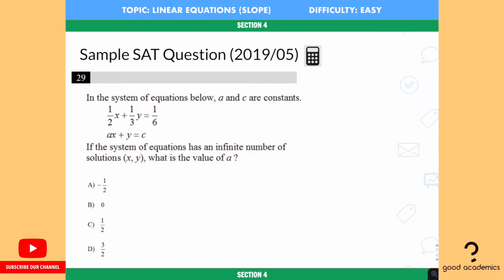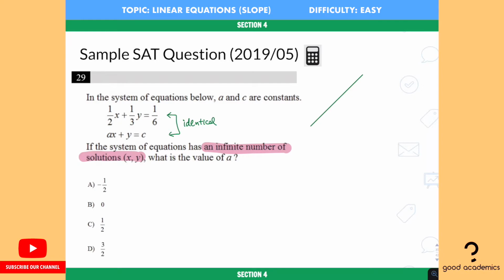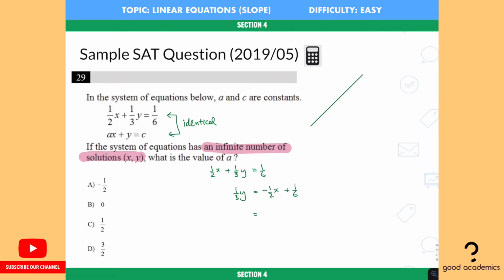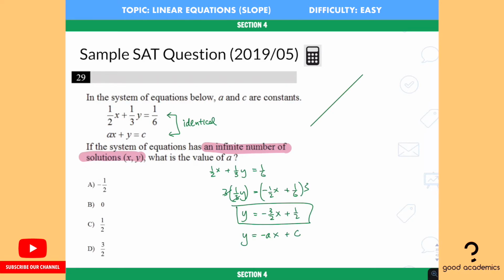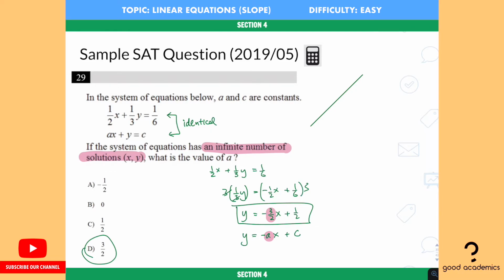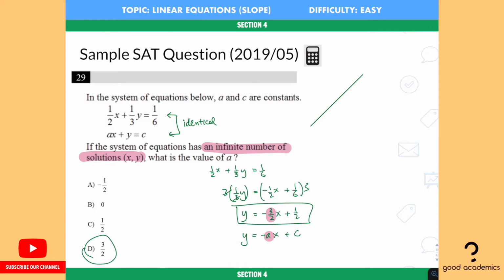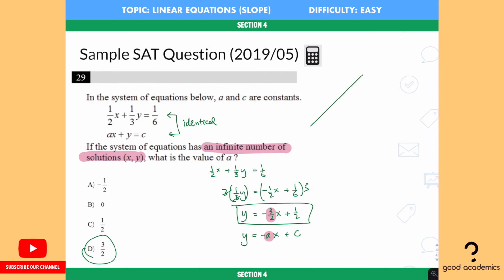Linear Equations & Infinite Solutions (2019 May SAT Exam Section 4 Q29)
This video will explain the concept of linear line and slope to find out the unknown variable. When two lines are said to have an infinite number of solutions, this indicates the two identical lines are overlapping each other. These lines will have the same slope and y-intercept.